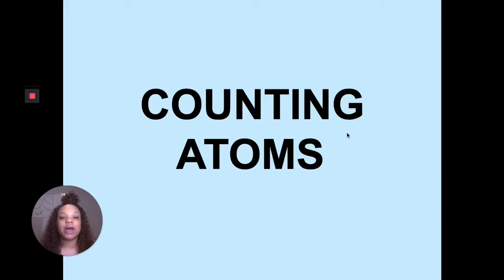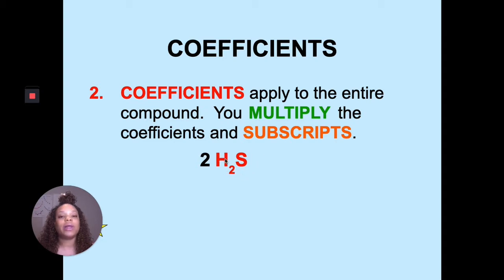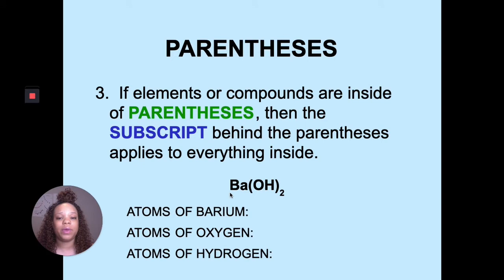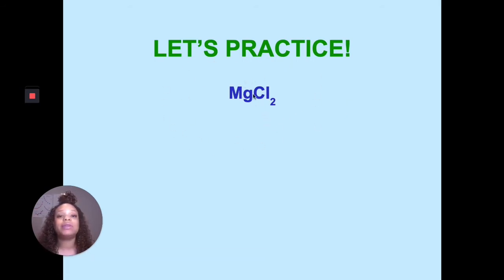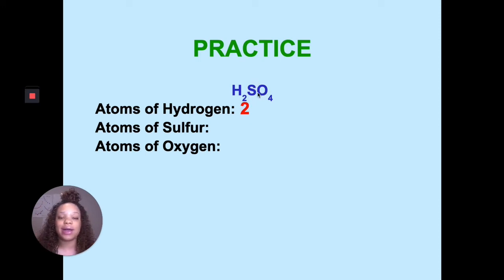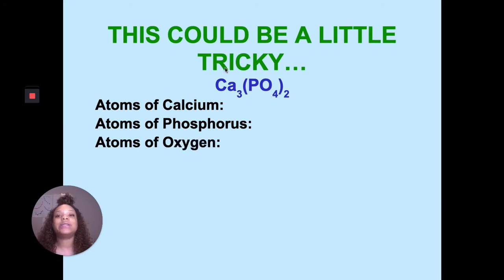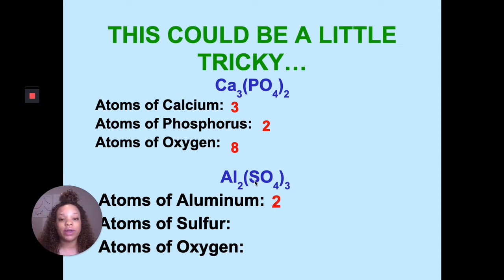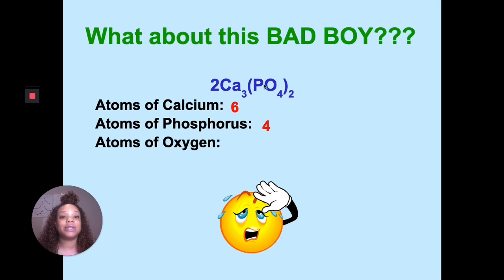Counting atoms basics